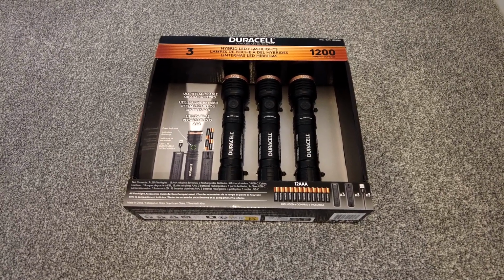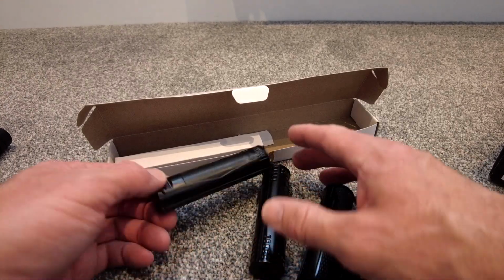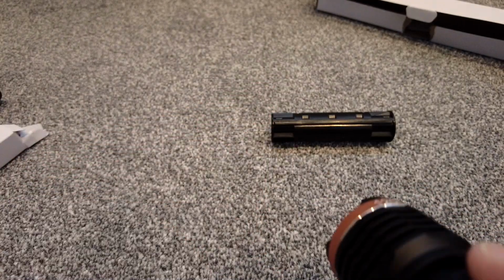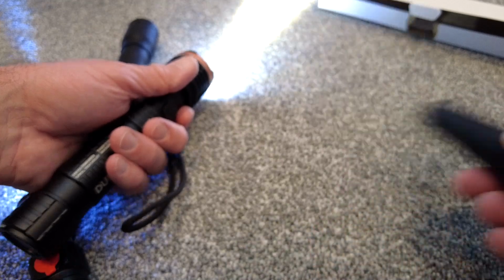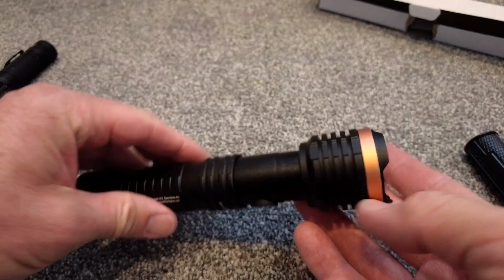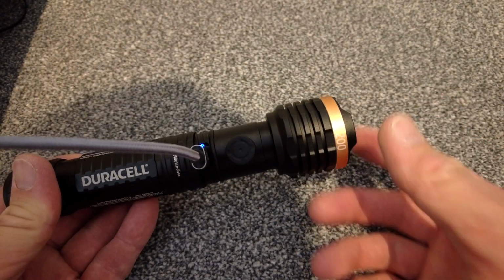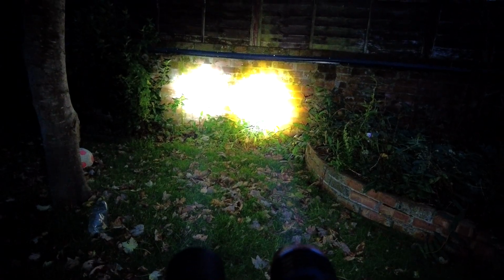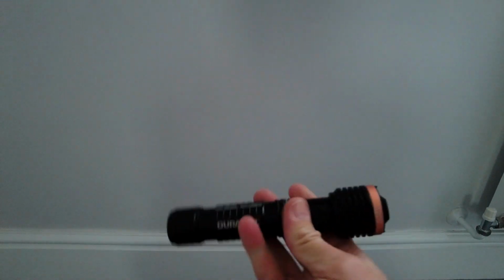Duracell Durabeam Ultra 1200 Review Costco Special Deal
Picked this up from Cosco for a good price of just under £25.  For what you get I think this is very good value for money.
This is a bright torch, though not sure its really 1200 lumens.
You do get loads of AAA cells plus a rechargeable battery unit instead which would make this a really solid purchase.
Shame about the gold ring though!